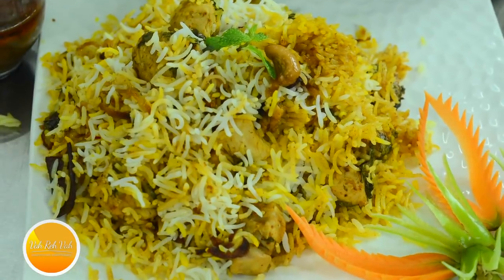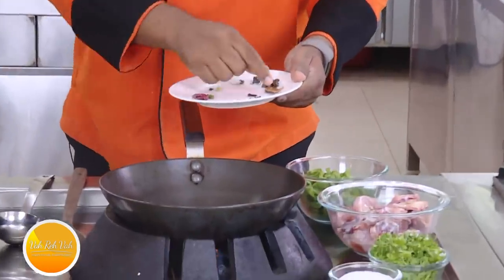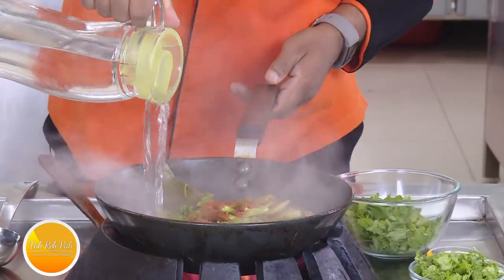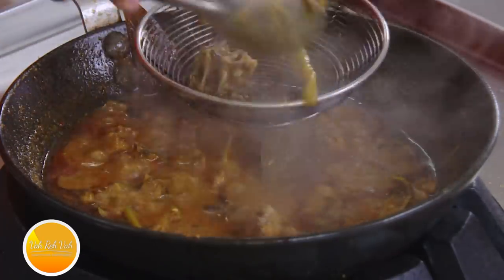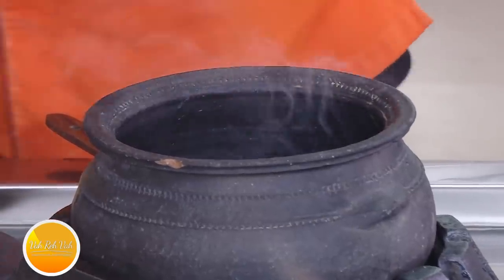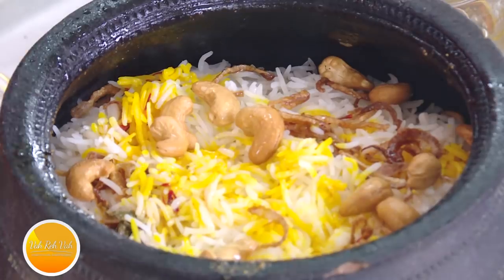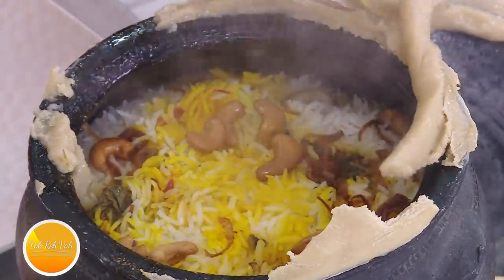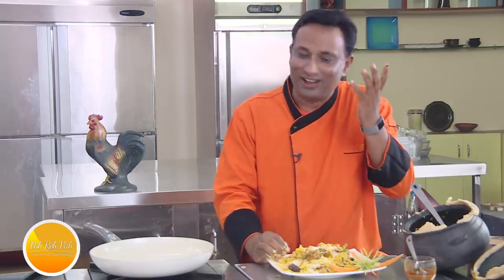Instant Chicken Biryani - Chicken Biryani for Restaurant Owners